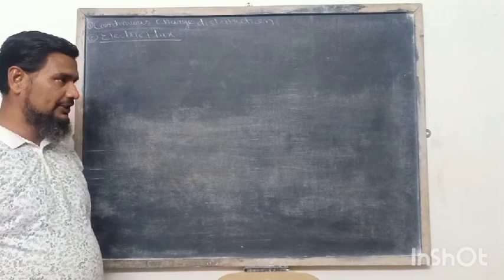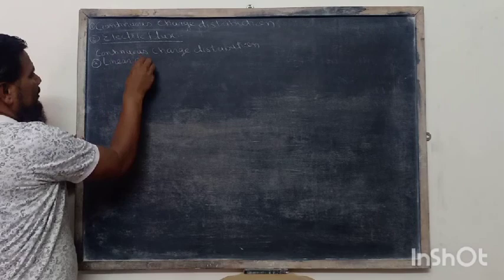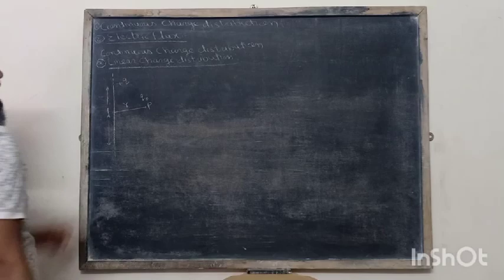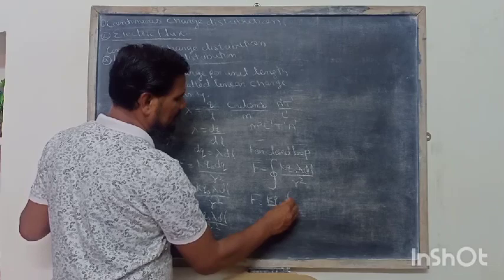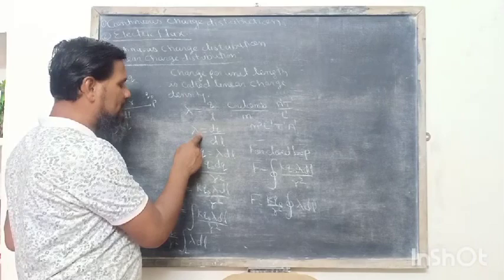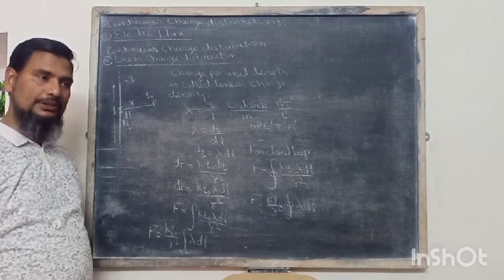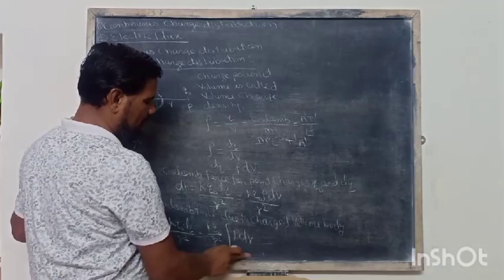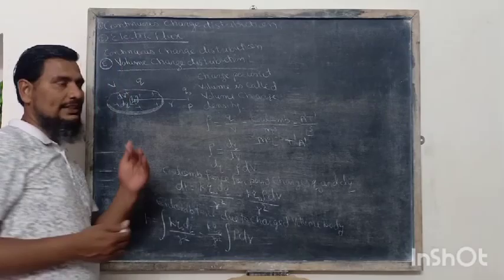Emmanuel bundi day 14th 12th physics